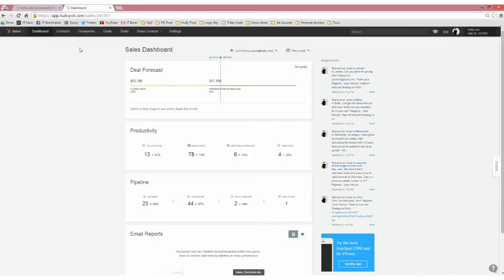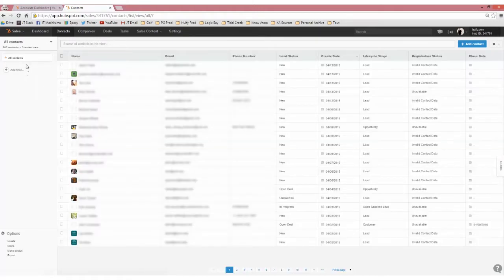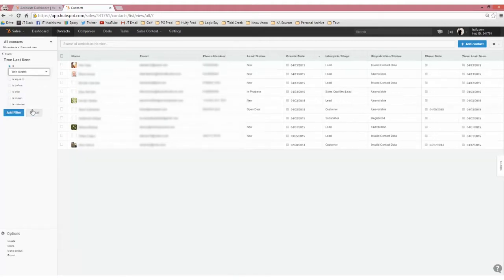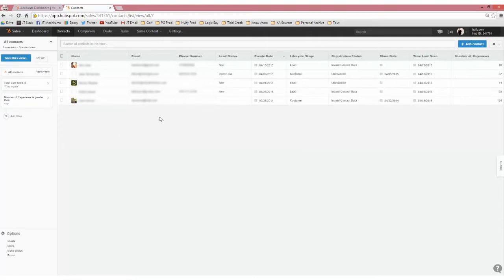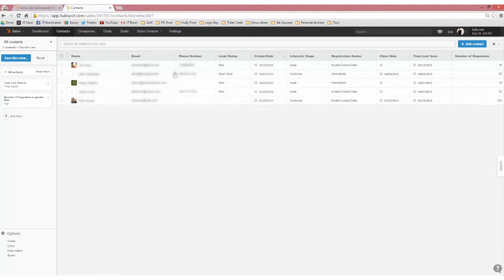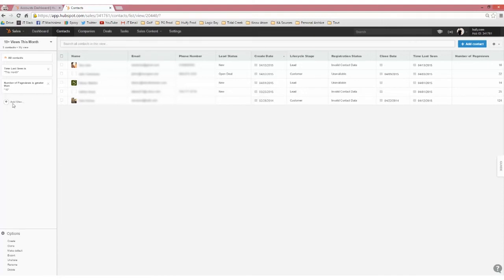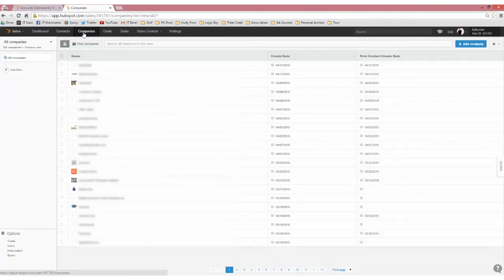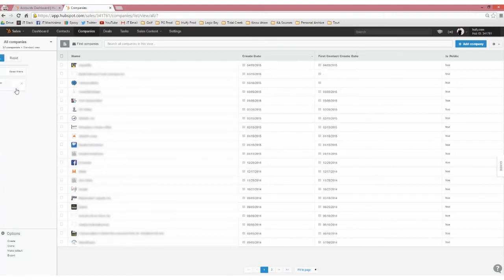Part 4: HubSpot CRM Training - Creating Views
Join us as we embark on this awesome journey of mastering the HubSpot CRM!

In this video we learn to add filters and columns to create “views” that will help us organize and find contact data easily.